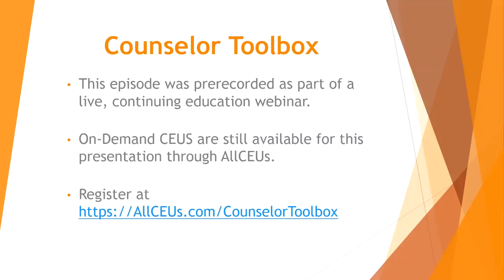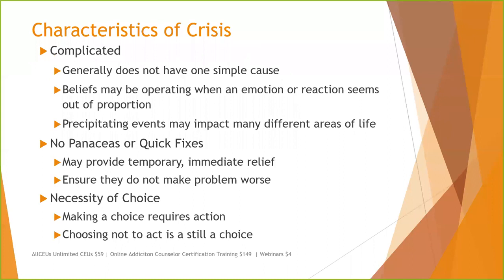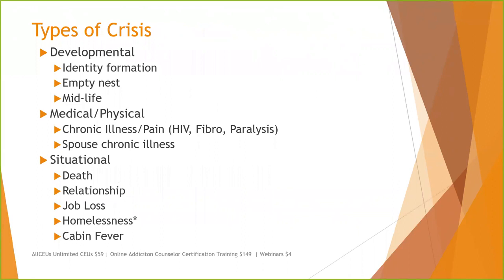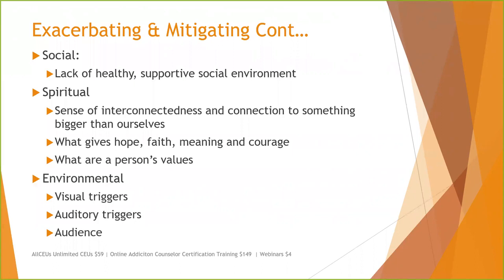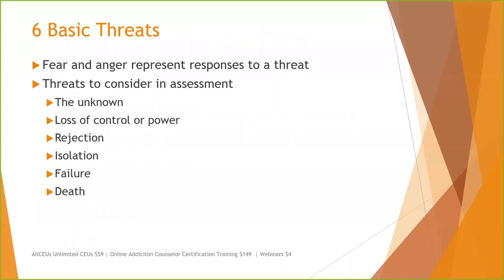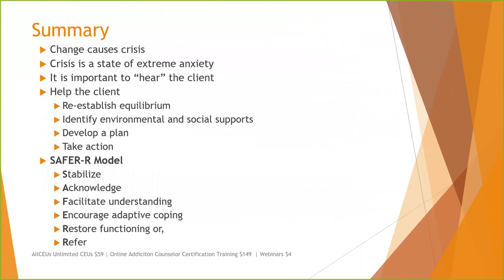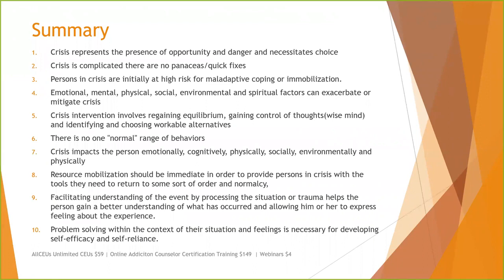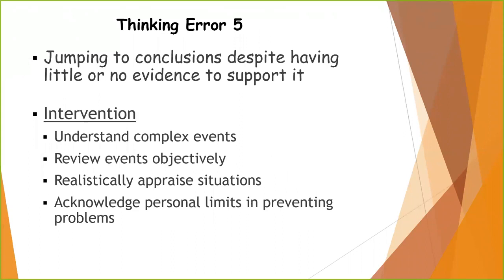Principles of Crisis Intervention | CEUs for LCSWs, LPCs and LMFTs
Dr. Dawn-Elise Snipes is a Licensed Professional Counselor and Qualified Clinical Supervisor.  She received her PhD in Mental Health Counseling from the University of Florida in 2002.  In addition to being a practicing clinician, she has provided training to counselors, social workers, nurses and case managers internationally since 2006 through AllCEUs.com 📢SUBSCRIBE and click the BELL to get notified when new videos are uploaded.